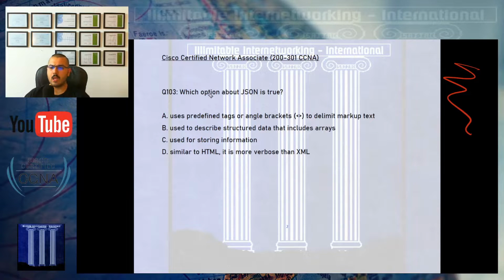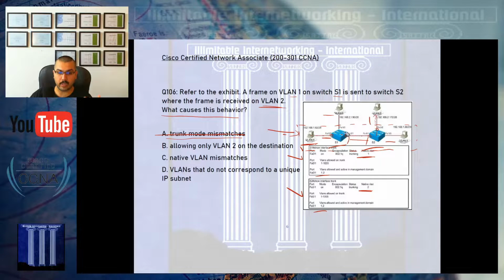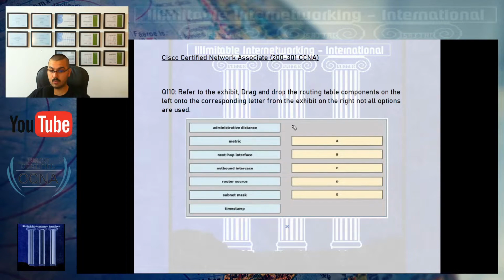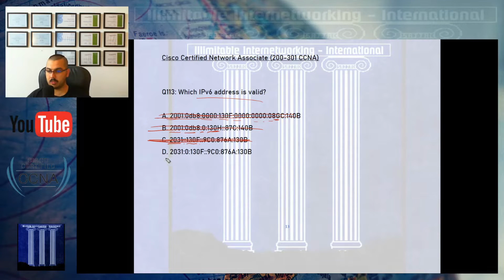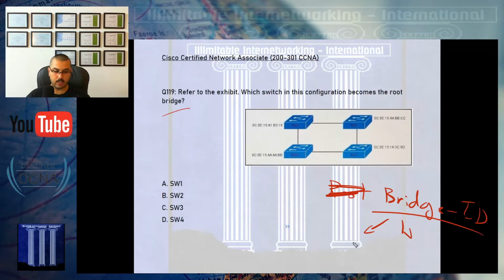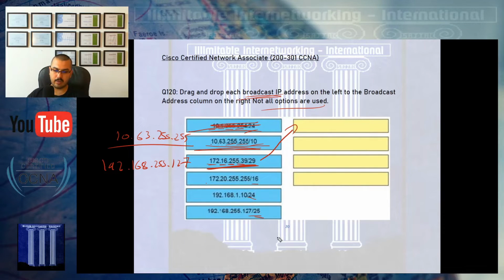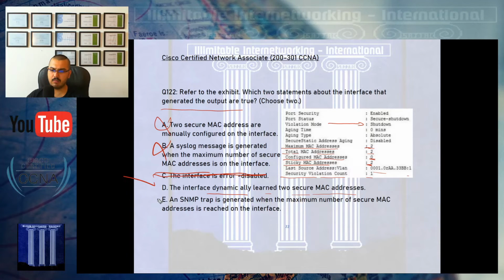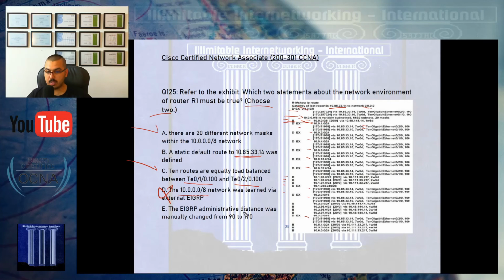05 - CCNA 200-301 - Exam Preparation - Part 5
Regarding Q110:
it could refer to the order of the "routing table" information, which gives:

O    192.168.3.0/24 [110/2] via 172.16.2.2, 00:28:09, GigabitEthernet0/1
so O (OSPF) is the first element, thus = A
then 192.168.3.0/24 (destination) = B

Q119: C
In this series, you will get to know how does the CCNA exam looks like,
what might you see in the exam, how to answer, make use of time,
which types of questions you might see, and more,

in every video there will be 25 question discussed, hopefully to prepare you
the best before taking the online exam,

PLEASE NOTICE, that it is expected first to study the complete exam course,
before starting here,